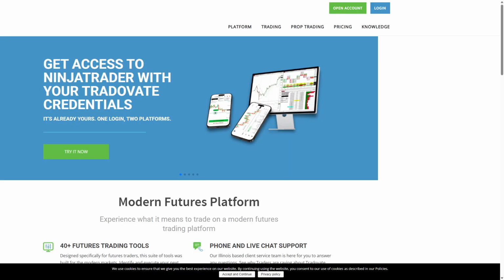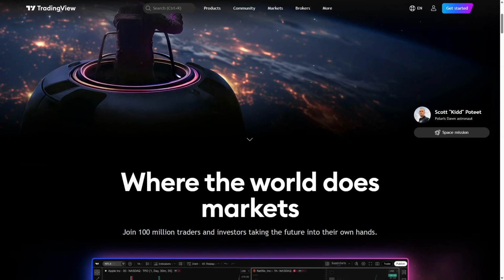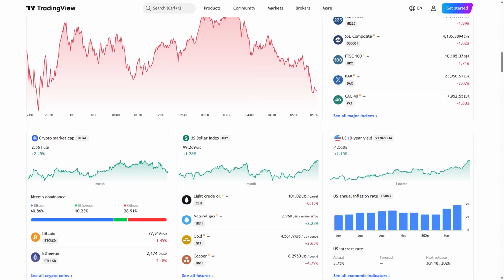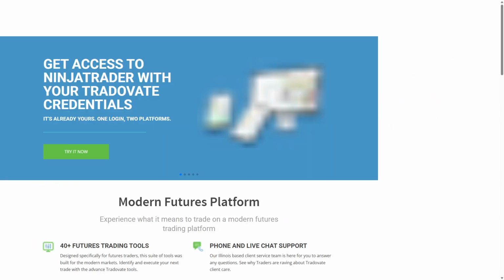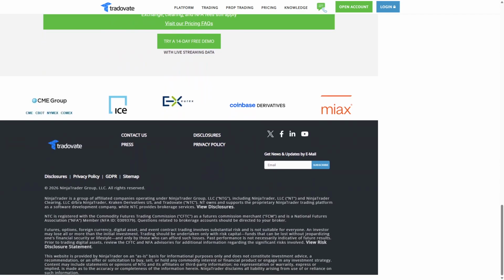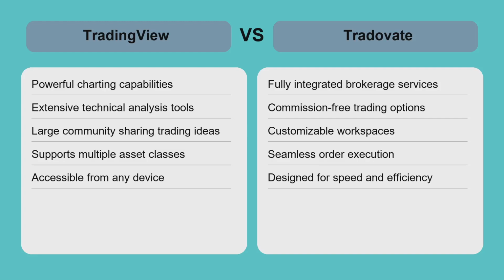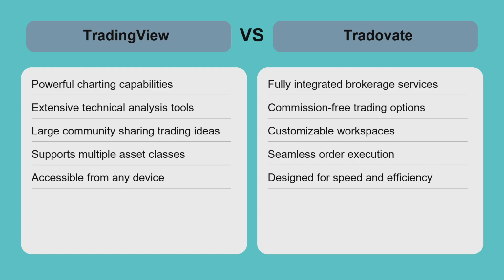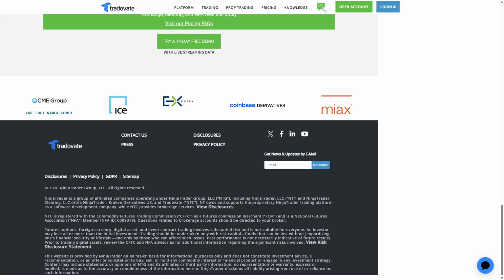TradingView vs Tradovate Which Futures Trading Platform Is Better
This video teaches you the key differences between TradingView and Tradovate, two popular futures trading platforms. We dive into their features, usability, charting tools, order execution, and pricing structures to help you decide which platform suits your trading style best. Whether you are a beginner or an experienced trader, understanding these platforms' strengths and weaknesses is crucial for making informed trading decisions. By the end of this video, you will have a clear comparison that highlights which platform offers better value and functionality for futures trading.

We analyze important factors such as ease of use, customization options, market data access, and customer support. This comprehensive comparison aims to simplify the decision-making process for traders looking to optimize their futures trading experience. Watch carefully to see which platform stands out in terms of performance and features tailored to your needs.